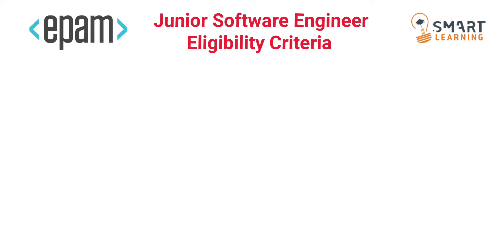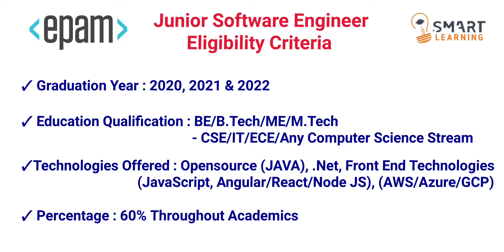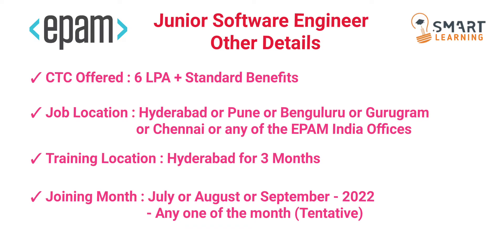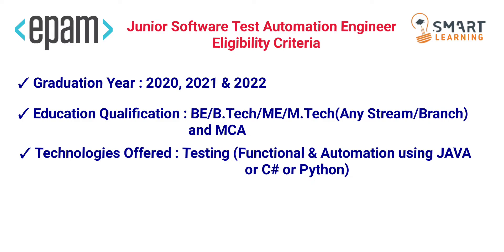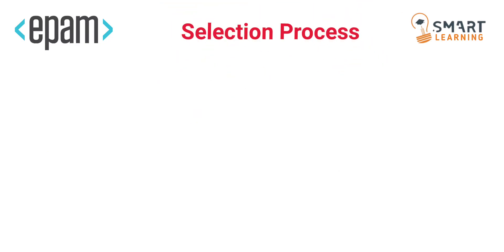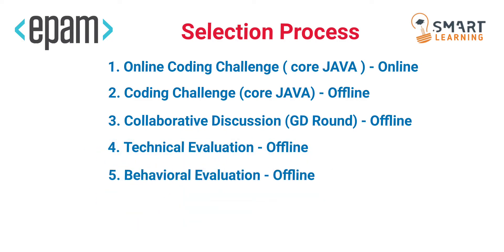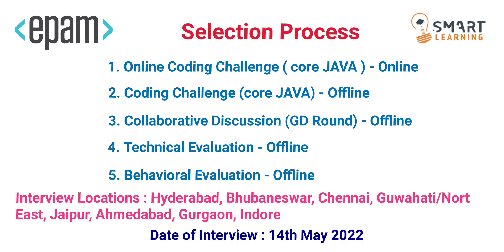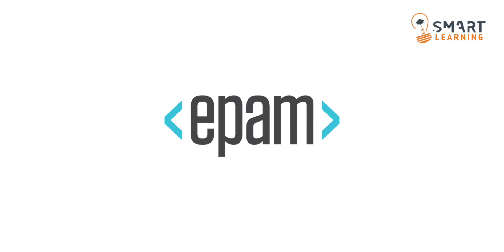EPAM Hiring For Software Engineer & Automation Engineer Roles | Selection Process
EPAM Hiring For Software Engineer & Automation Engineer Roles | Selection Process | Eligibility